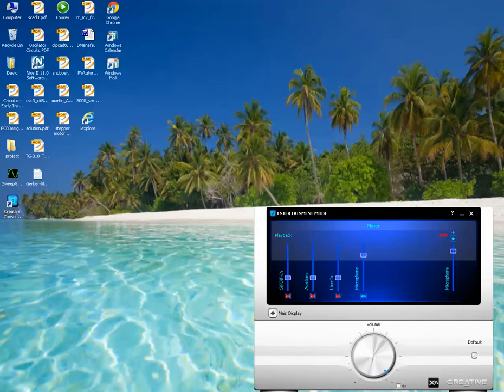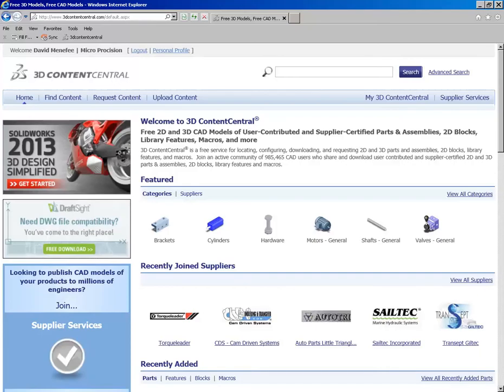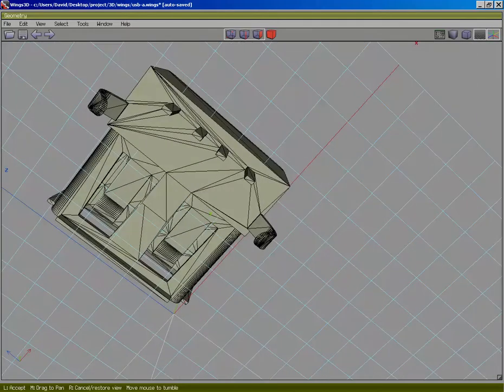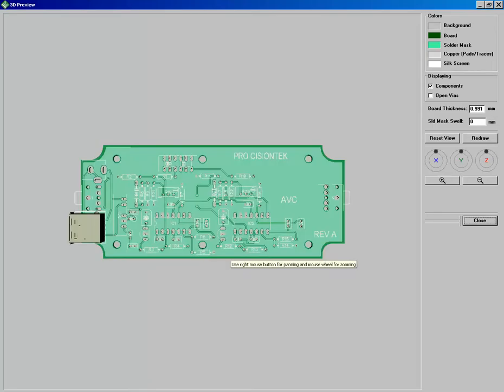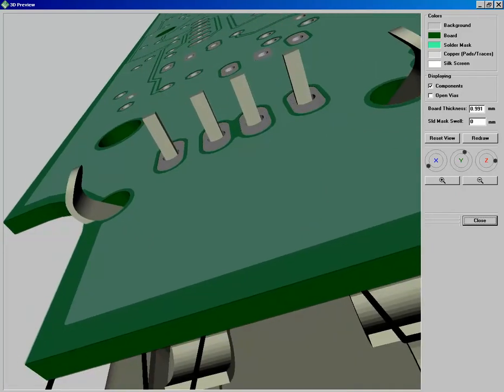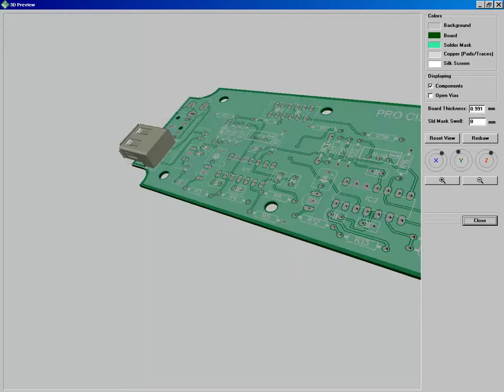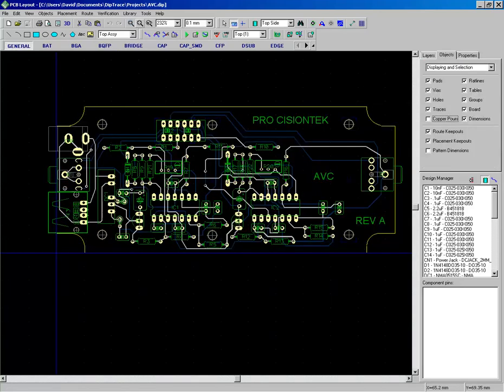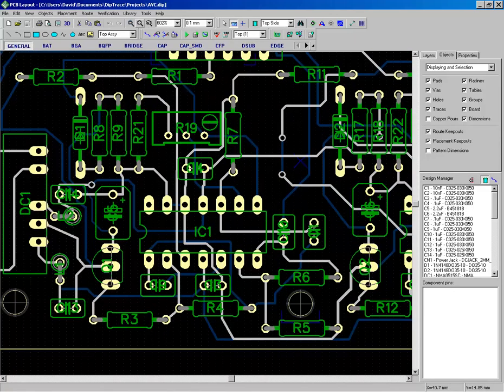PCB 3D renderings using 3d wings.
Automatic Volume Control for the Internet.